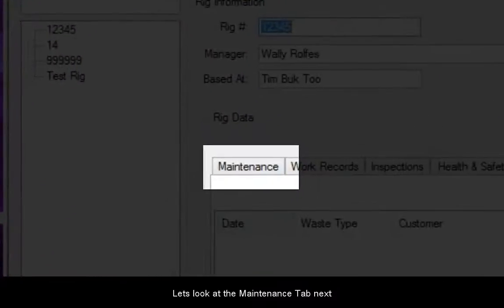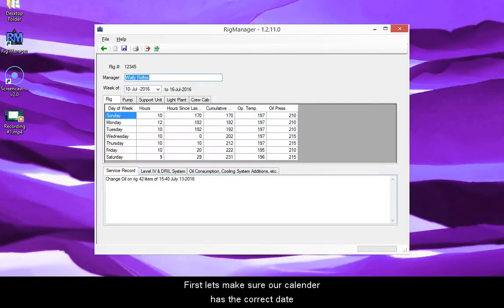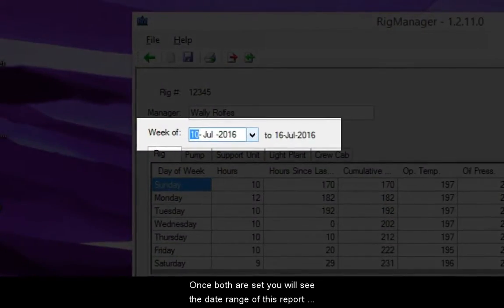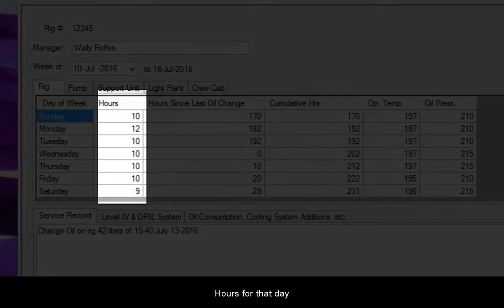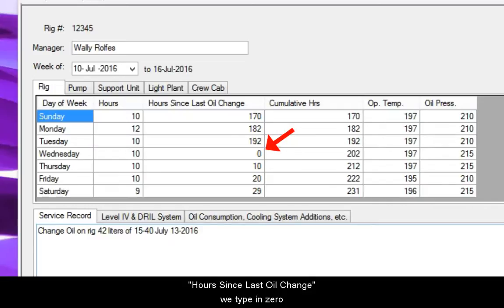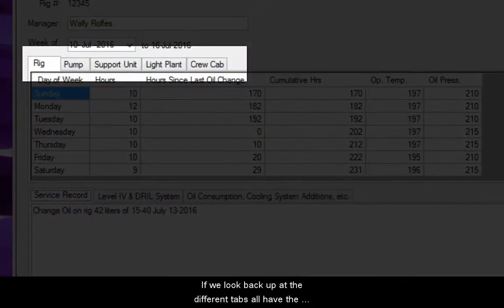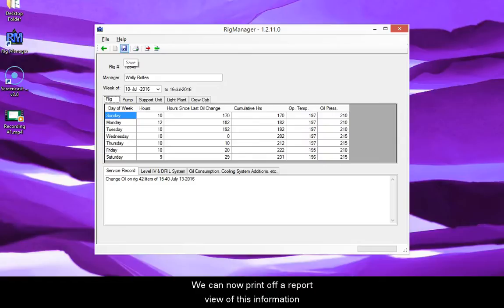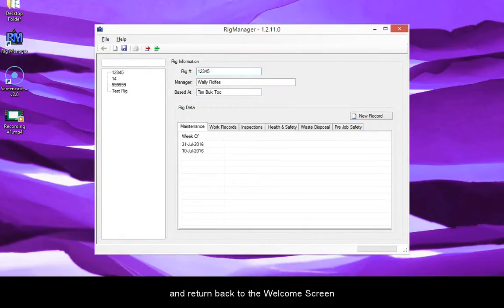Maintenance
Rig Manager Tutorial: Part 4